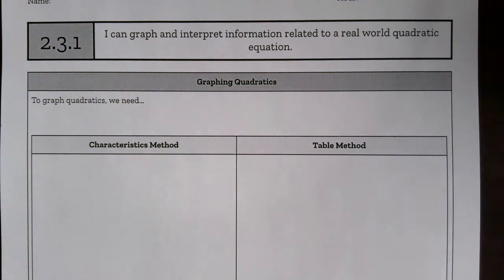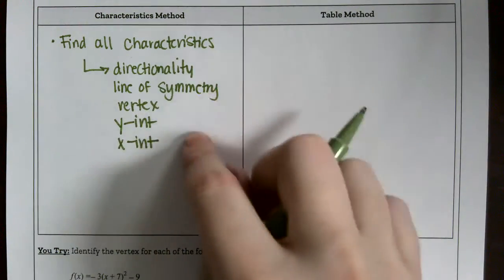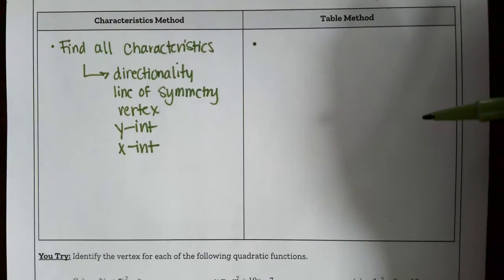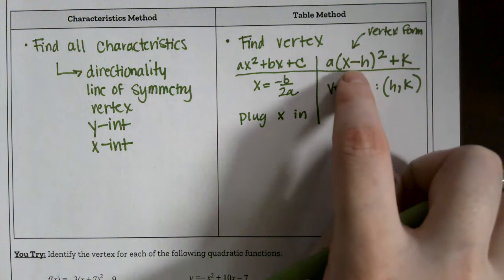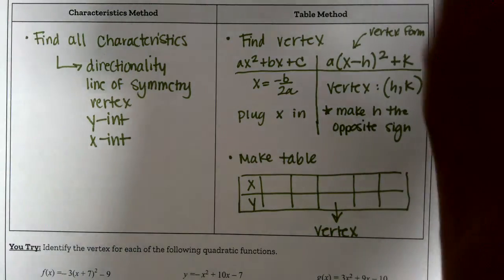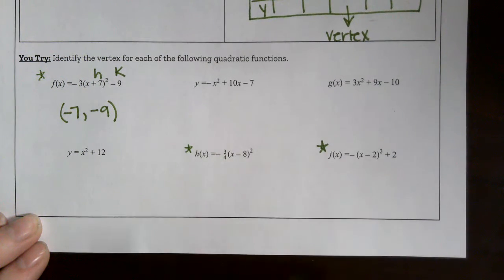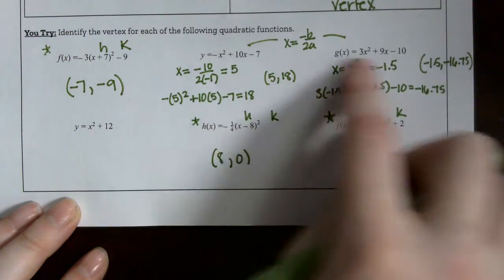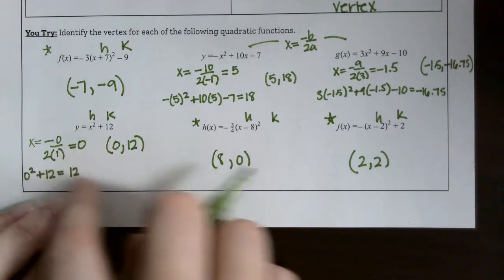Finding Vertex from Quadratic Equations for Graphing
This video goes through the beginning stages of LT 2.3.1, which is graphing quadratic functions. In this video, we talk about how to identify the vertex in order to graph.